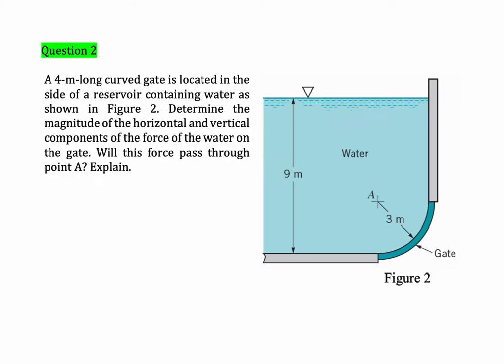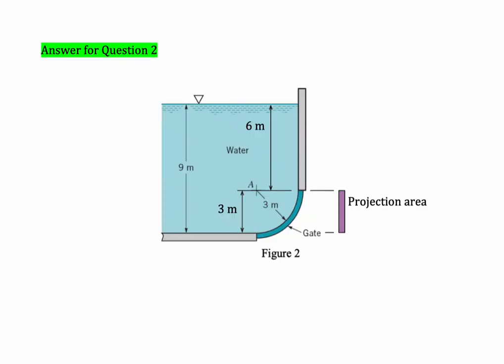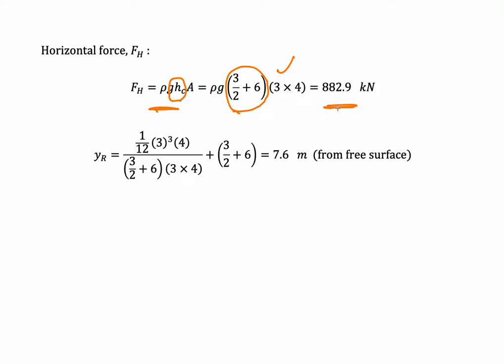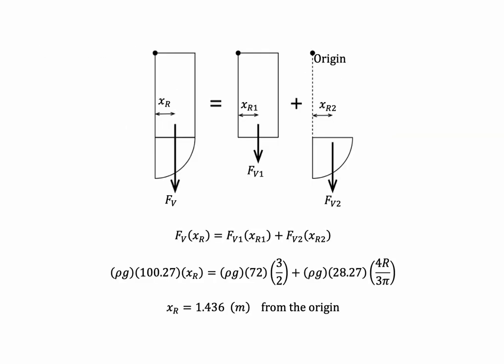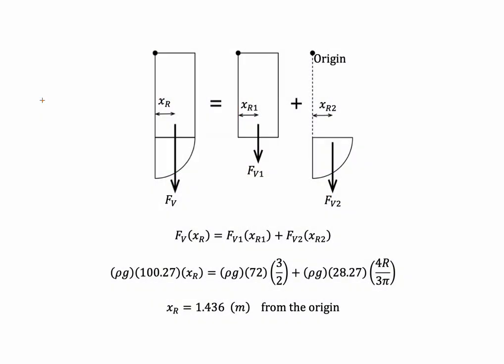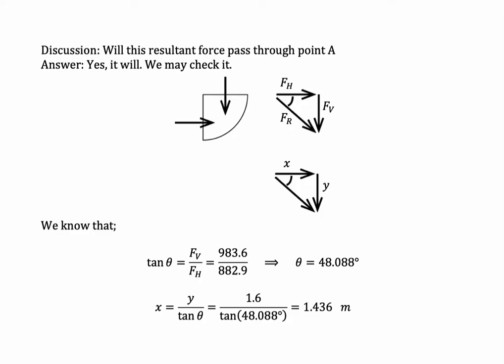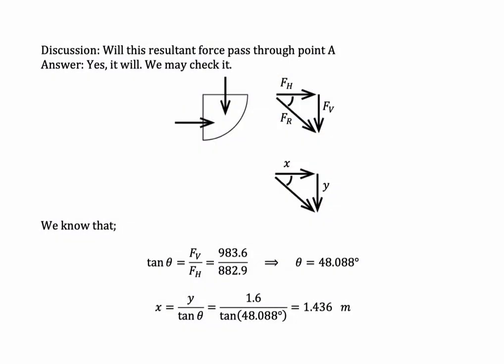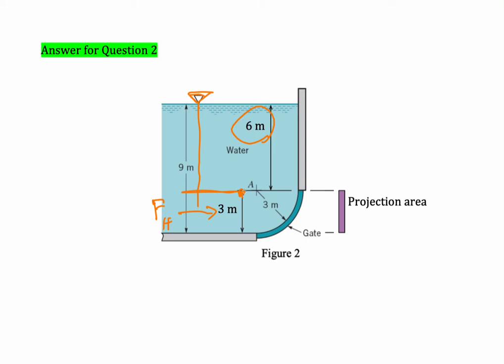403 hydrostatic curve - Tutorial 2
On a curved surface the forces on individual elements differ in direction, so a simple summation of them may not be made. Instead, the resultant forces in certain directions may be determined, and these forces may then be combined vectorially. One of the simplest method is calculating the horizontal and vertical components of forces, then determine the resultant force that act on the curve surface.